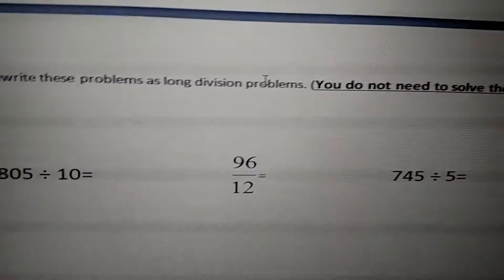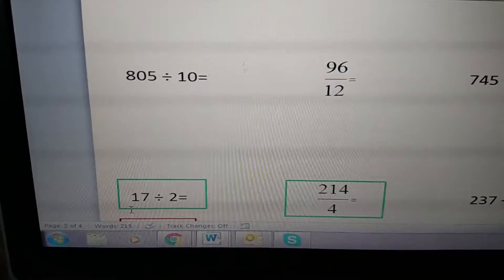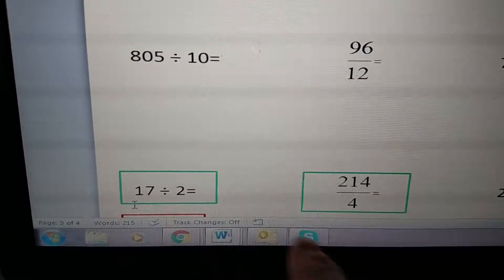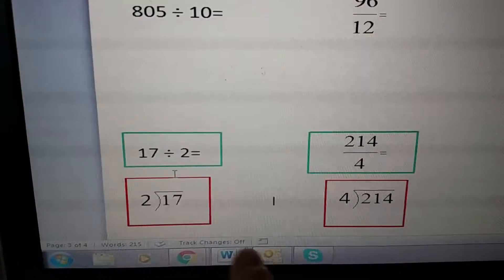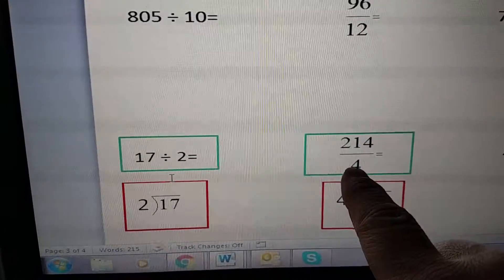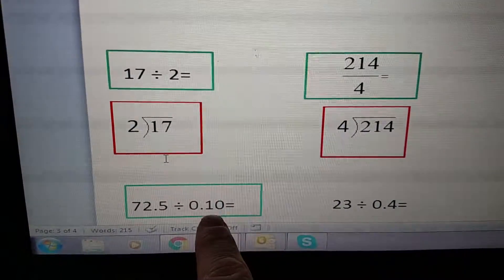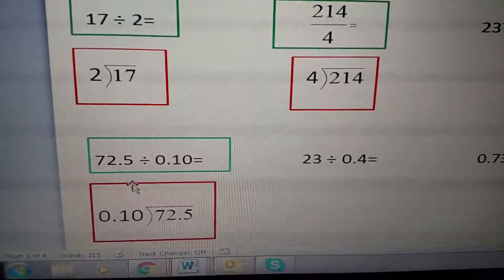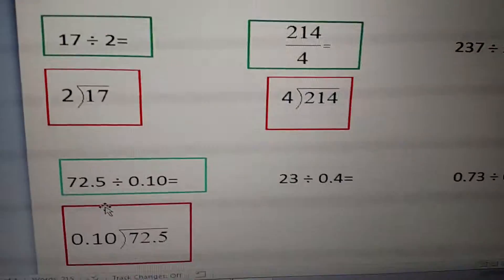Rewriting division problems as long division problems